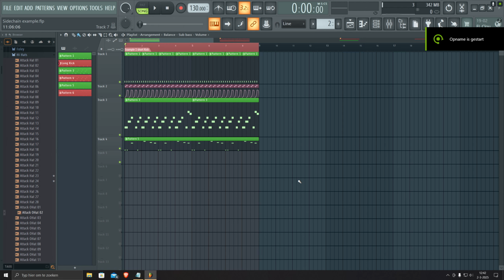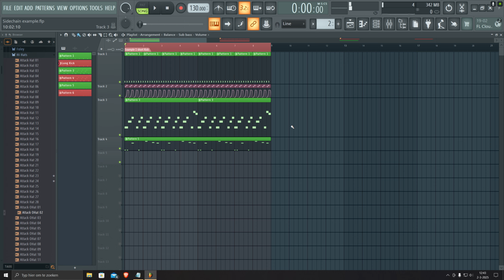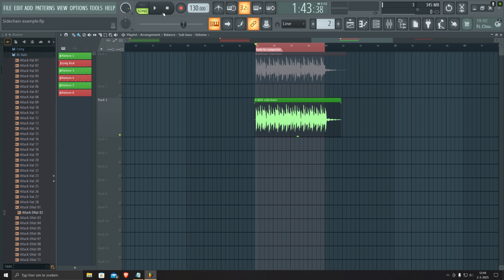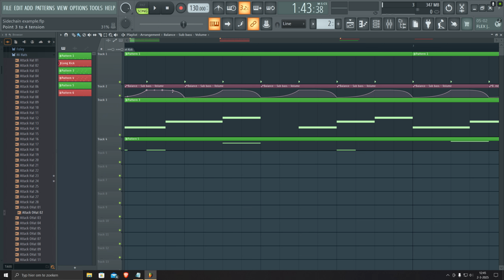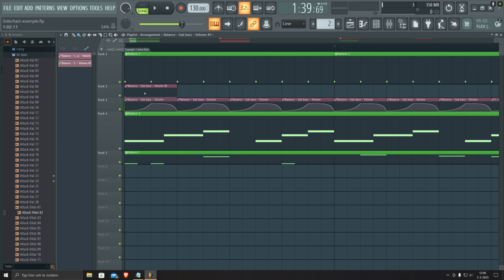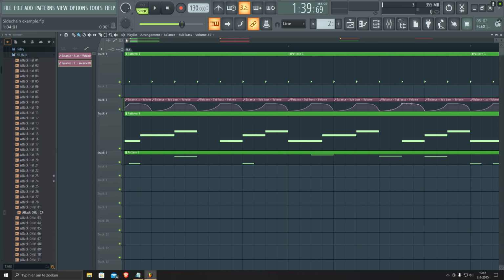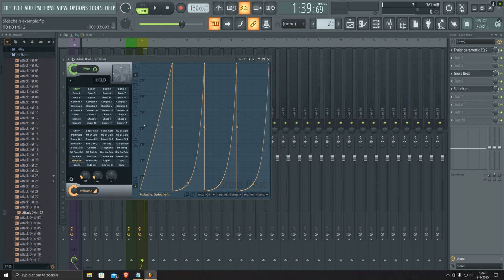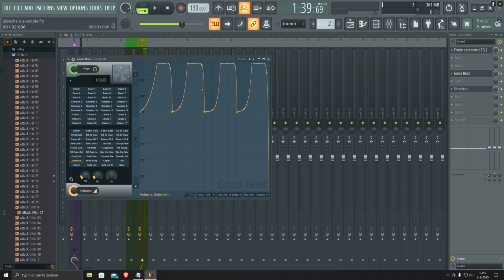How to improve your tracks, by learning how to use sidechain. Mixing Lesson #2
This is a Lesson about Sidechaining, and how you can apply it. Improve your mixes by using techniques used in this video.

Sidechaining can really make a difference in your tracks! Especially in the bass area. A clean goes a long way for a good track.

If you want coaching from me u can add me on discord
First coaching session is free! No strings attached! I can help you get insight in problems in your tracks or support you with the creative process. I can also help with mastering and give feedback on your tracks.
I just love to help people, that's why the first session is always free.

If you do not have discord you can also use the email on my homepage. I hope to see you soon! Keep making the music of the wordl!